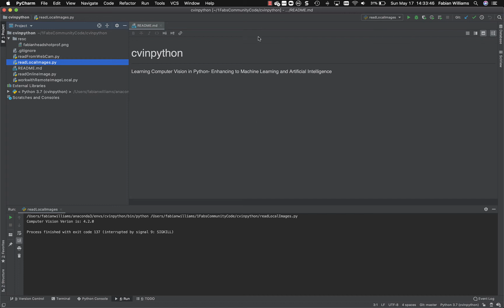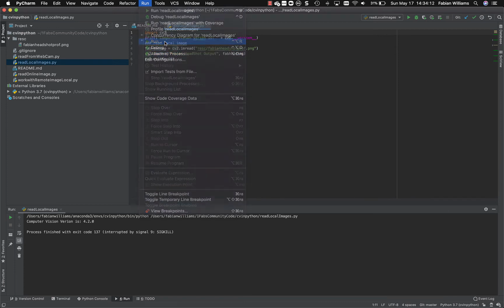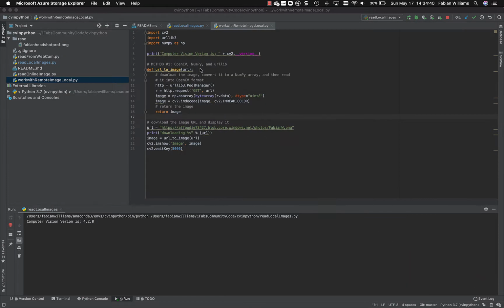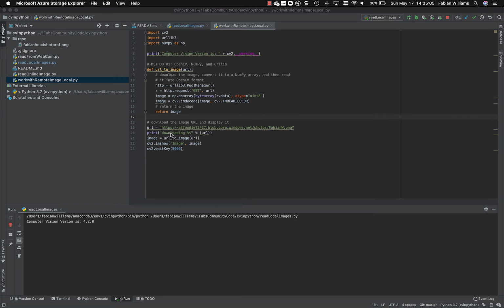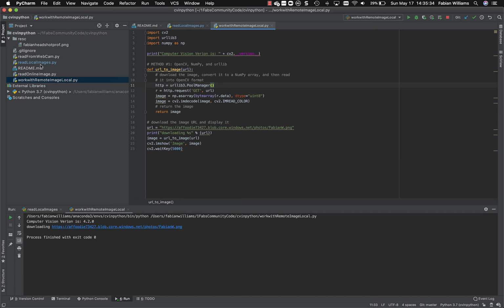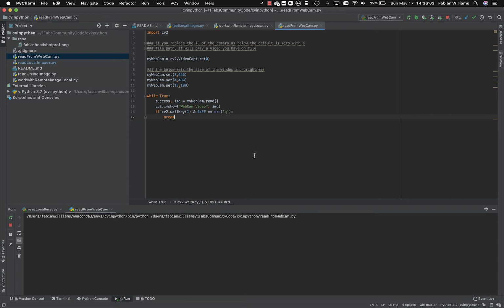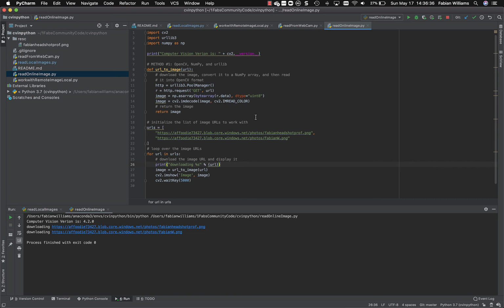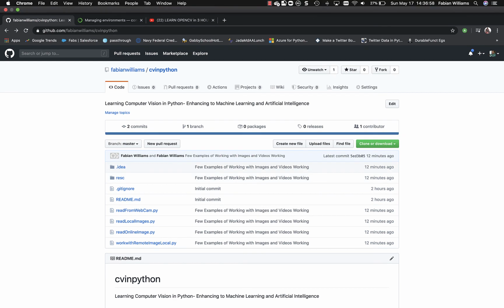Learning Computer Vision with Python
Going to use Computer Vision to train a ML Model but for now just getting familiar with all you can do with Python CV. Code is in my Github Repo